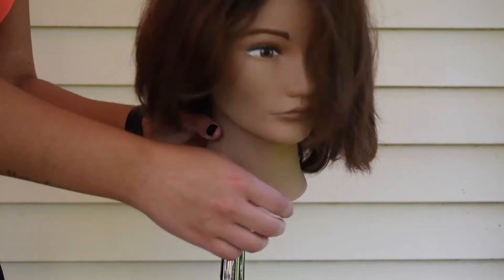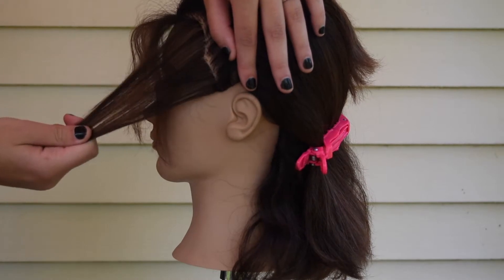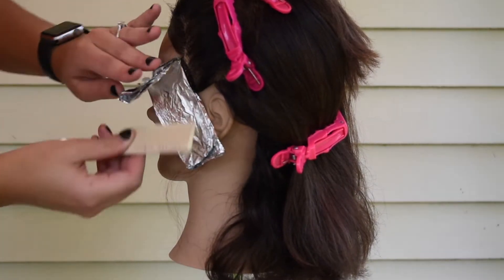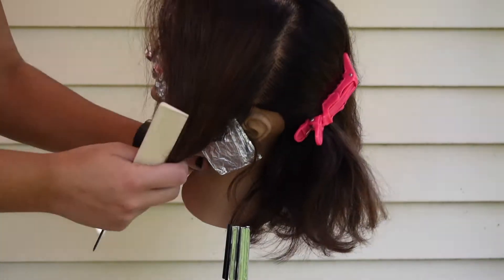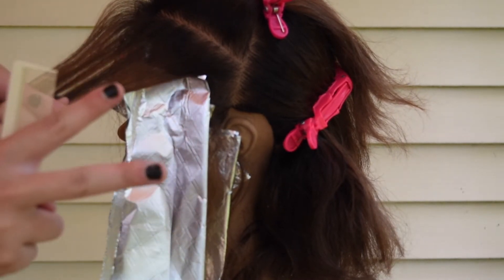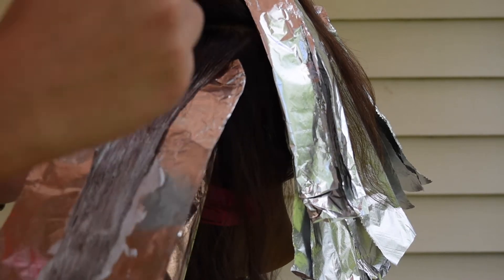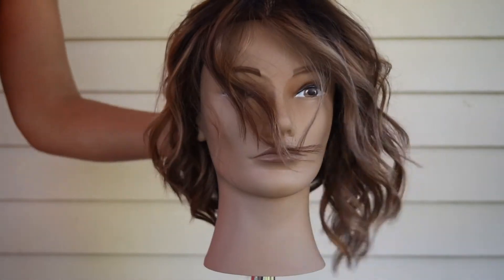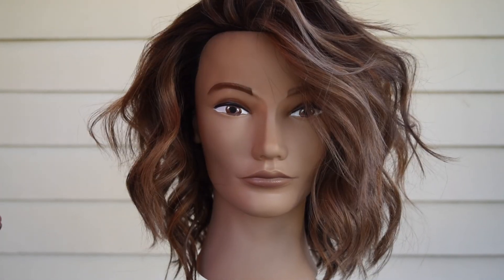Hairstylist Edition: Balayage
Hi Guys! Want to know all about a balayage, from a hairstylist's perspective? I show you all my favorite tips and tricks for how I do my custom balayage for most of my clients.

Facebook Page: Beauty By Juliana Rosa

XOXO,
Juliana